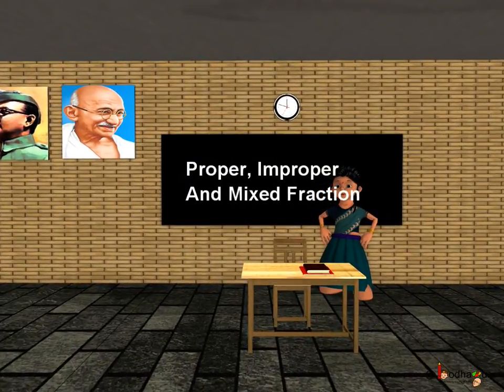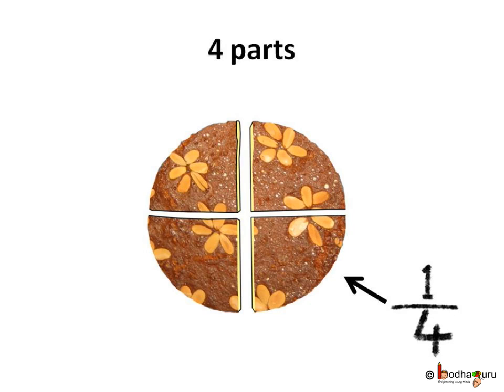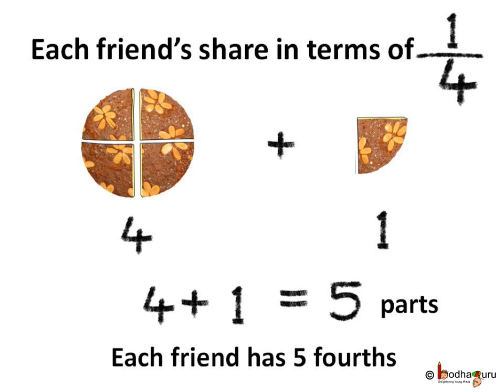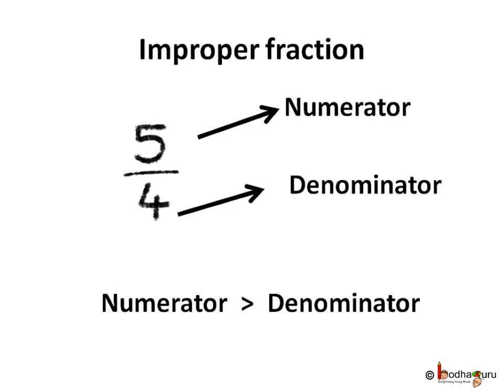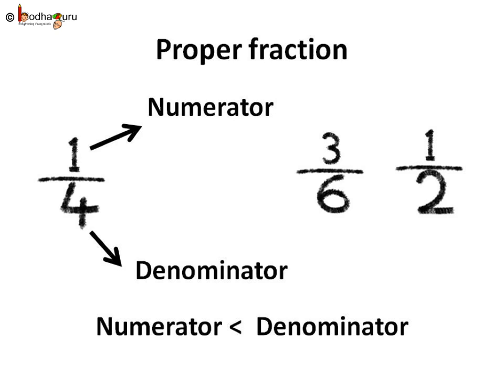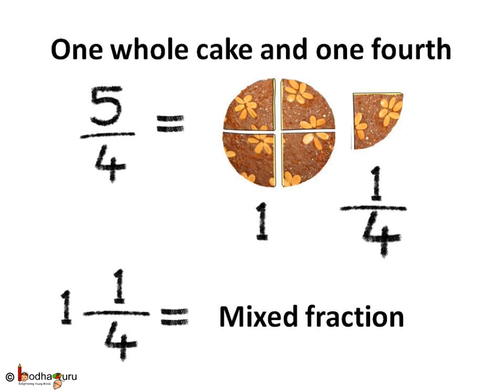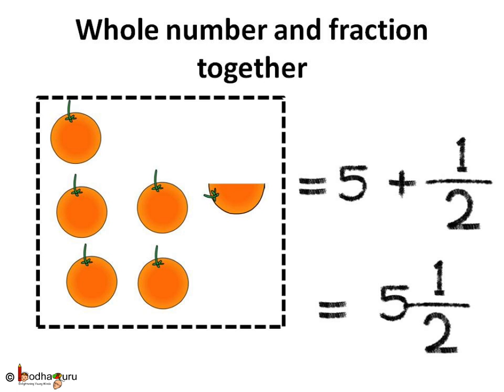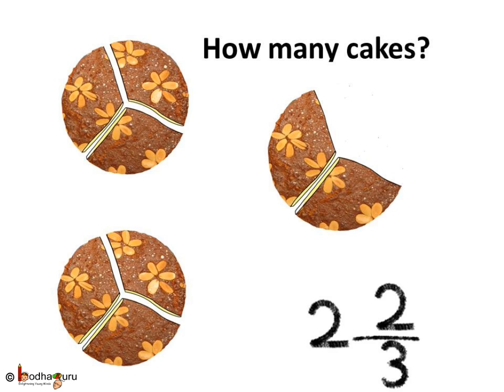Maths - Types of fraction - English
The video explains about different types of fraction (e.g. Proper fraction, improper fraction, mixed fraction). It also shows the basic differences between different types of fractions.

After this learn how to convert improper fraction to mixed fraction and vice-versa, watch: Fraction Conversion which can be seen

Team BodhaGuru